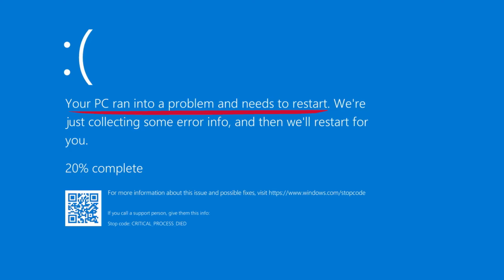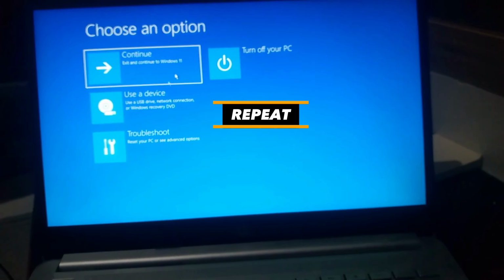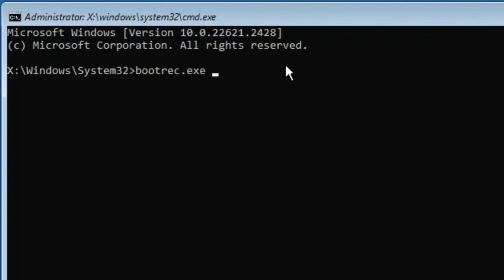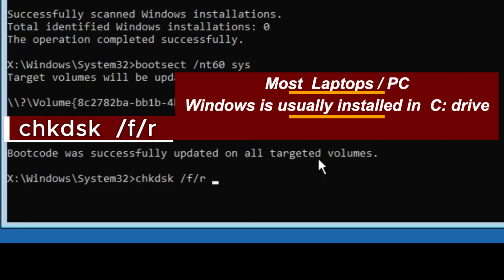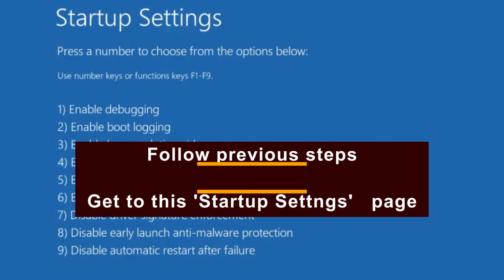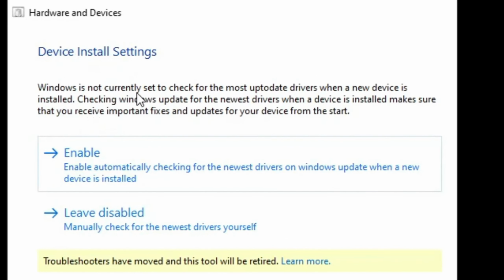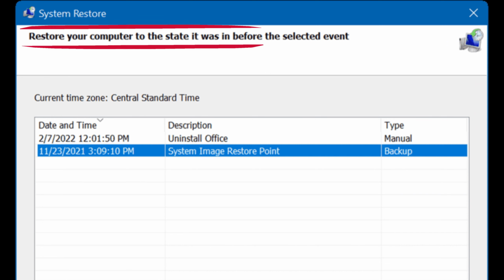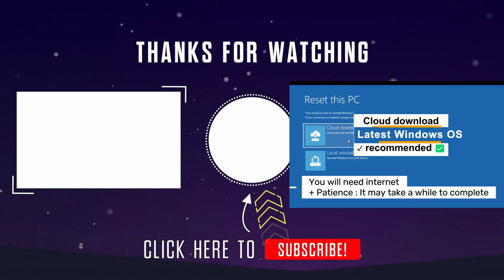How to Fix Critical Process Died • Your PC ran into a problem Blue Screen Error • Windows 10 and 11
Showing 7 different ways to fix the Critical Process Died Blue Screen Error in Windows 10 and 11.

STILL HAVING PROBLEMS?

This 'Your PC ran into a problem and needs to restart' error can be frustrating and disrupt your work, but do not worry, as we have a solution for you.
This tutorial shows detailed instructions on how to troubleshoot and resolve the issue. By following our simple steps, you will fix / solve the Critical Process Died Blue Screen Error and have your Windows system running smoothly again.
Don't let technical glitches slow you down – watch our video and see how to fix the Critical Process Died Blue Screen Error today!
♦ CMD command texts to copy

bootrec.exe /fixmbr

bootrec.exe /fixboot

bootrec.exe /scanos

bootrec.exe /rebuildbcd

chkdsk /f/r c:

sfc /scannow